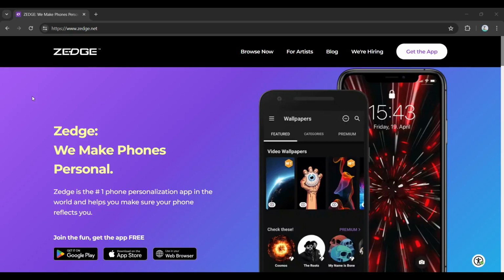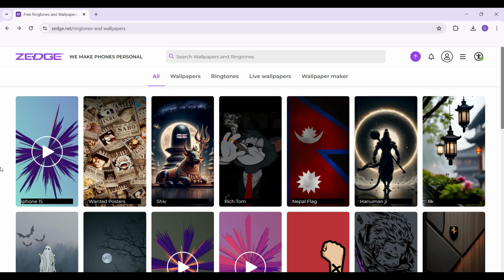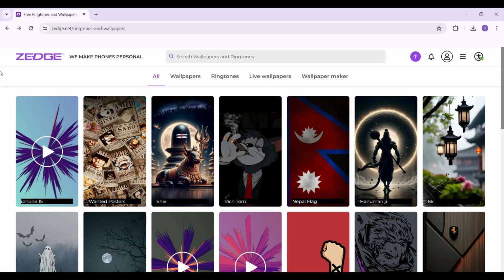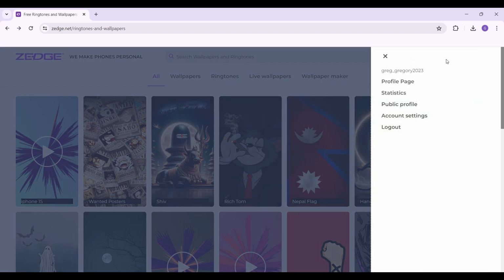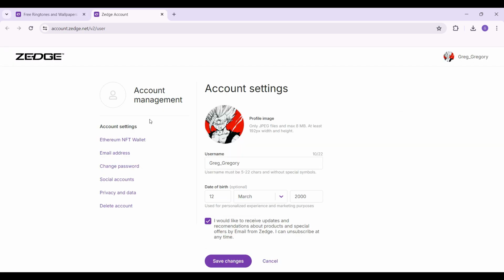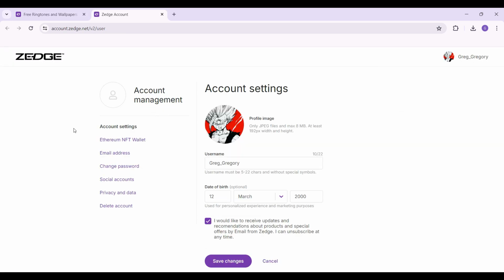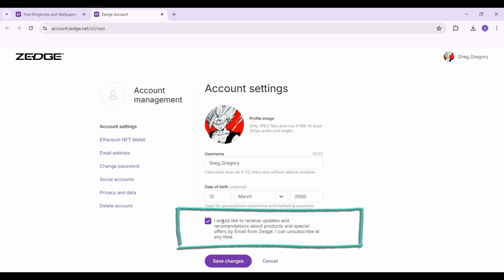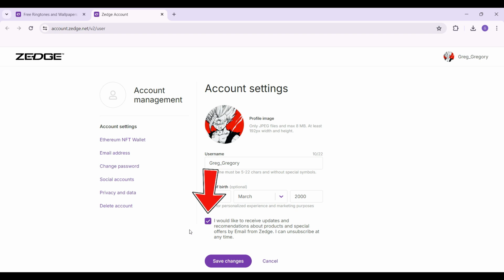How to Stop Zedge Notifications 2024 | Turn off Notifications From Zedge App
Tired of constant notifications from Zedge? Learn how to stop notifications on your device with our straightforward guide. Manage your notification settings easily and enjoy a distraction-free experience.